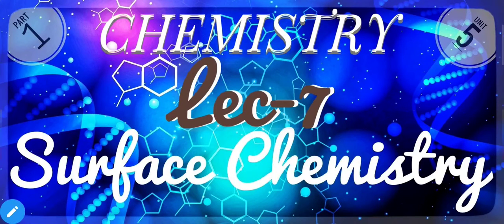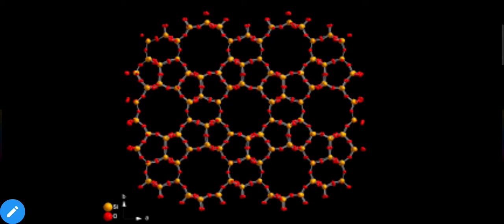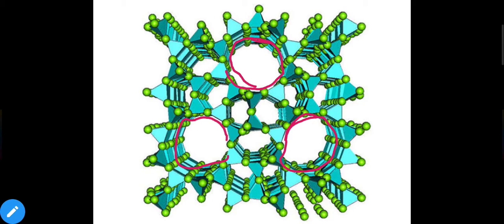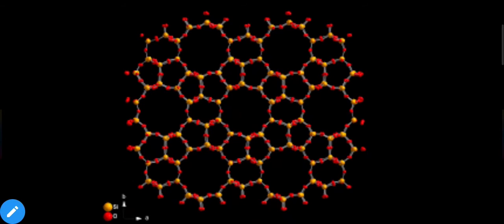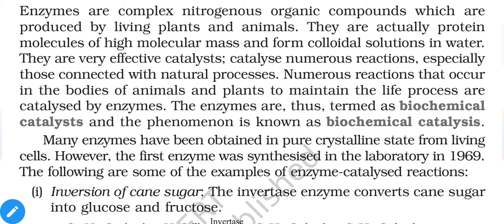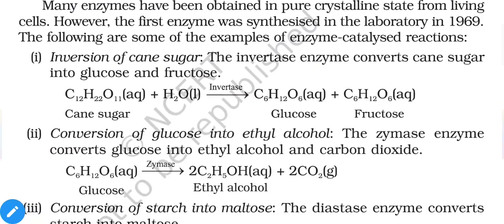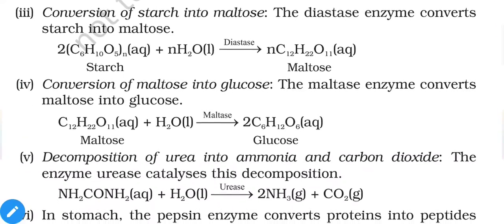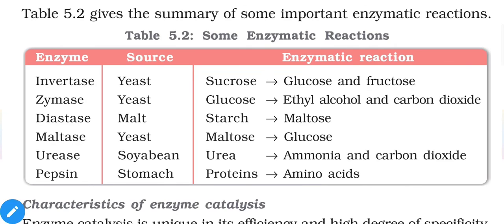Eng. 12 Sci. Chem. Chep. 5 Surface Chemistry Lecture-7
Shape- Selective Catalysis by Zeolites, Enzyme Catalysis